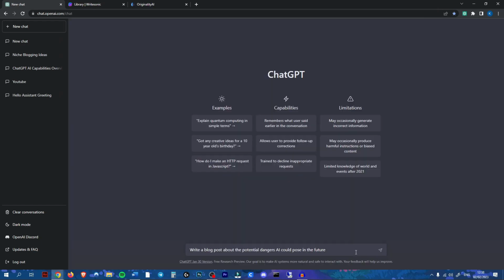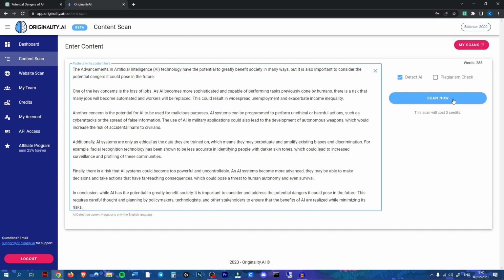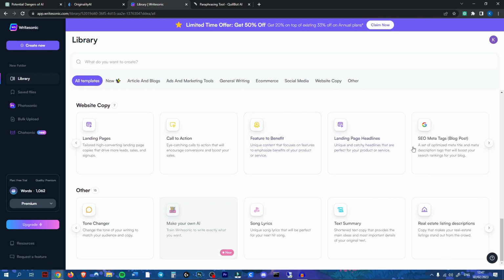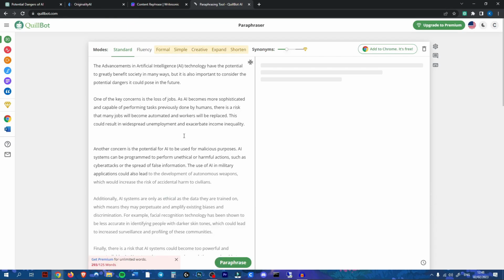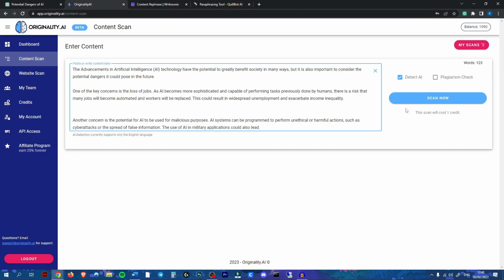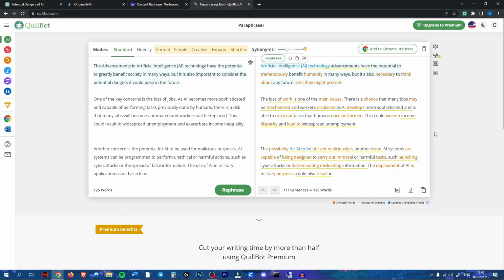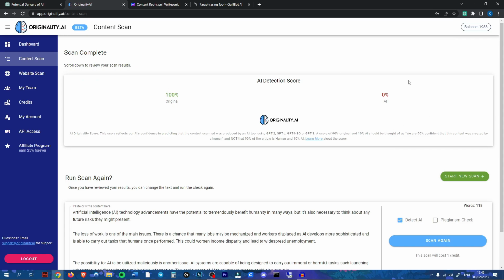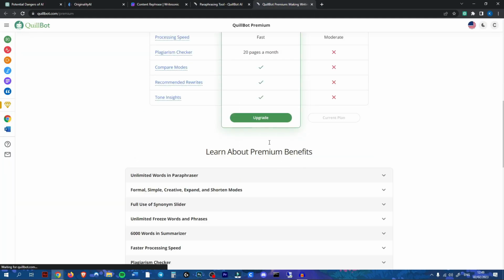Beating the AI Detectors! ChatGPT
Don't Use ChatGPT Before Doing This.

Having an AI write articles for you can be risky because search engines can quickly detect and flag AI-generated content. To avoid this issue, you can use an AI to rephrase your articles made by ChatGPT. This way, you can still benefit from AI-assisted writing without having to worry about the search engines detecting it. You can learn more about this in this video and find out the best ways to use AI to write your articles without worrying about getting flagged.

It's important to note that if your content is flagged as AI-generated, it can significantly impact your ranking on search engines. The search engines will use algorithms to determine whether or not a piece of content has been written by an AI and then assign a lower ranking to it. To ensure that your content is not affected by this, you should look into AI rephrasing tools that can help you to make sure your content passes any AI scanner to increase positive SEO.